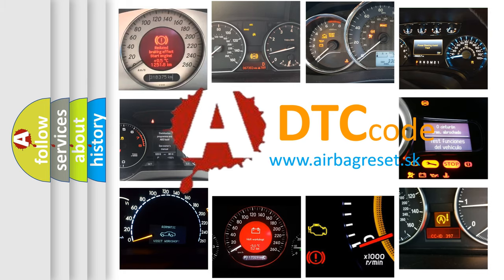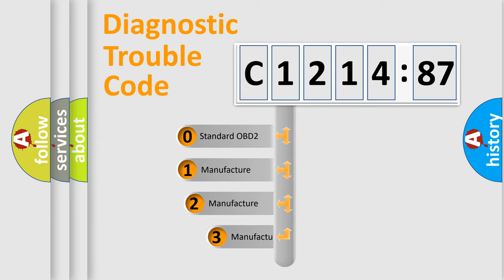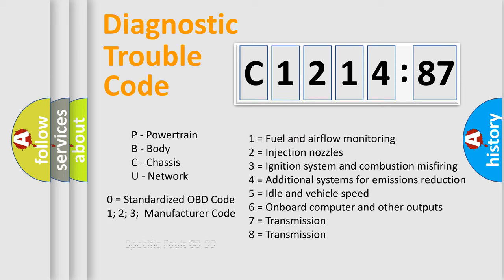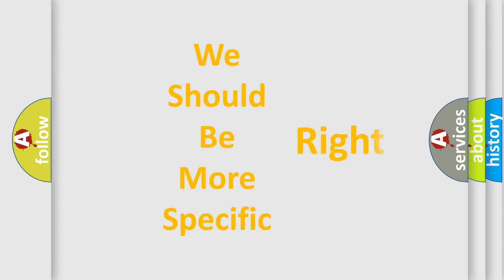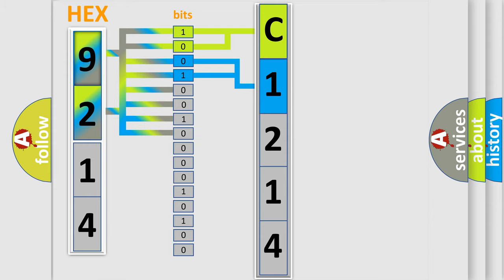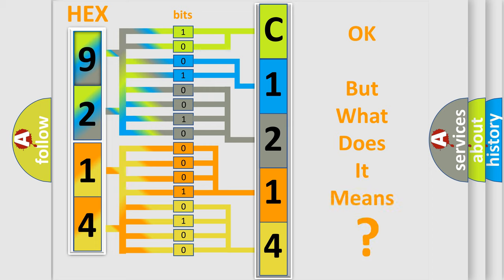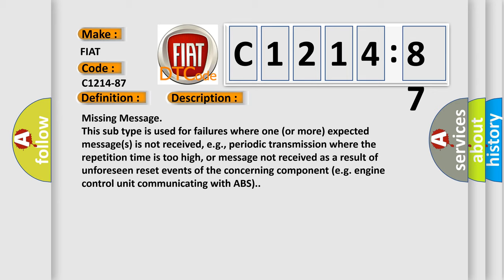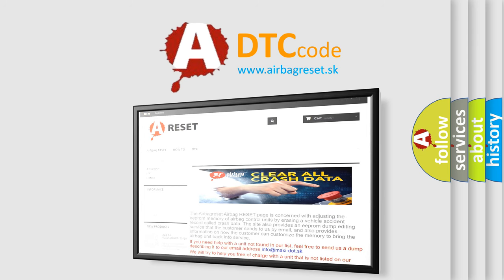DTC Fiat C1214-87 Short Explanation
Contents:
0:21 Basic DTC analysis according to OBD2 protocol standard.
1:48 Insight into programming
2:58 A diagnostically understandable description of the Diagnostic Trouble Code
3:05 Basic error definition

Make
FIAT
Code
C1214-87
Definition
Conf Data Code Request Message - Missing Message
Failure Type
Missing Message
This sub type is used for failures where one or more expected messages is not received, eg, periodic transmission where the repetition time is too high, or message not received as a result of unforeseen reset events of the concerning component eg engine control unit communicating with ABS